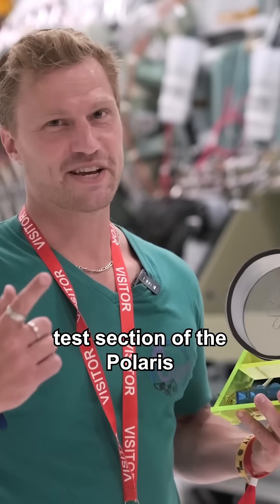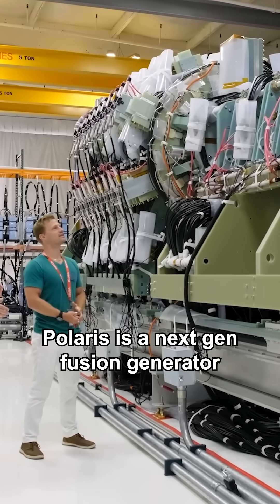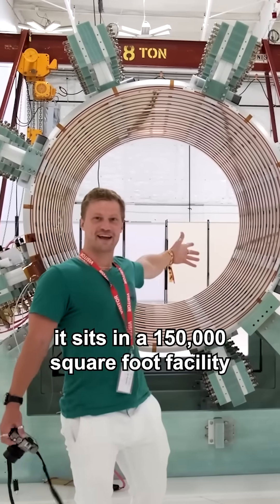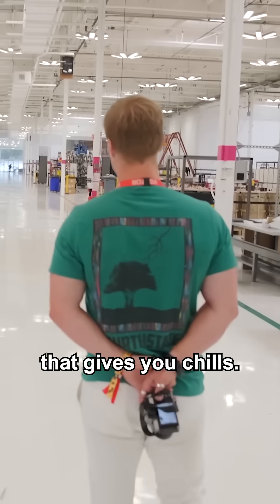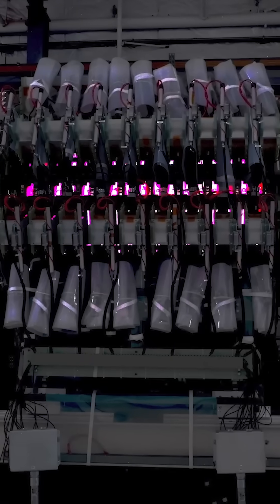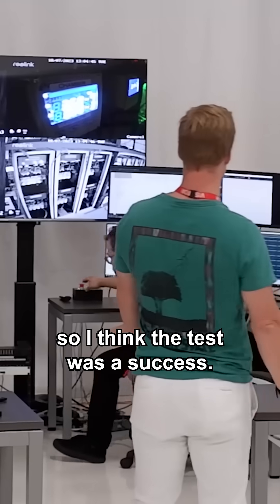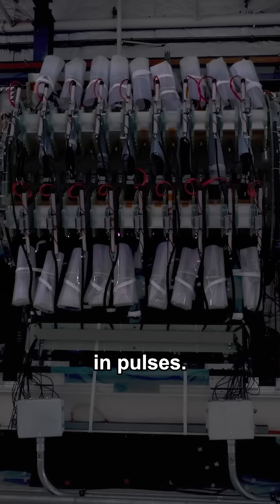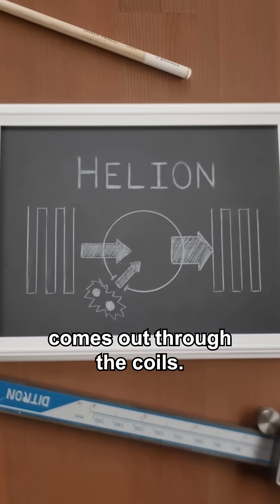An Exotic Approach to Nuclear Fusion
Nuclear fusion power can change everything. For 50 years, we've tried all methods for controlling nuclear fusion. For half a century we've focused on creating a sustained fusion reaction. However, is a sustained reaction really the right approach? Helion Energy's topography is so different, that it may just have a chance.